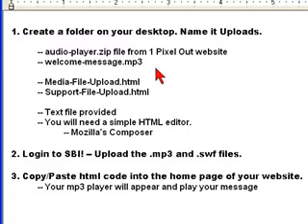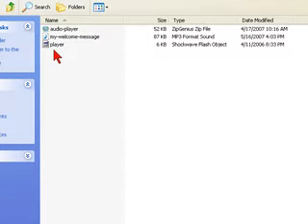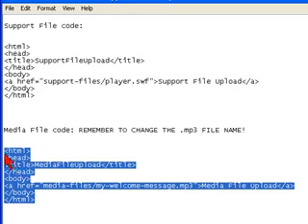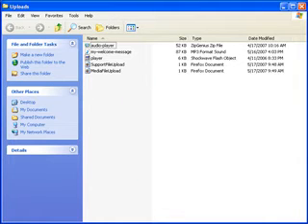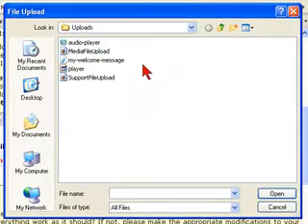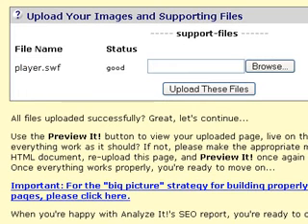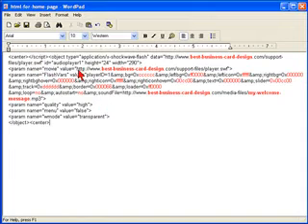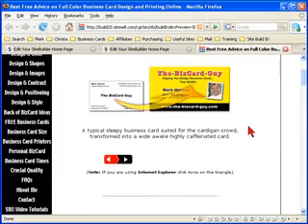How To Get Audio on an SBI! Website - 5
for downloads recommended in the videos.

This video shows how to upload the support files to SBI! and copy/paste html code into your home page to get the audio player to show up on your home page.